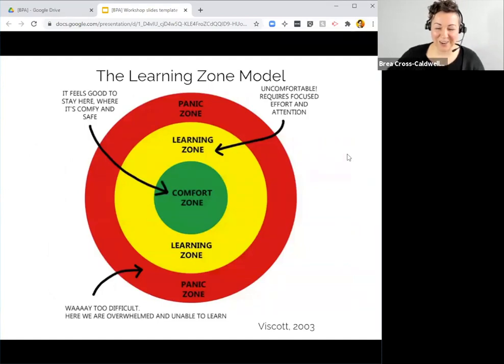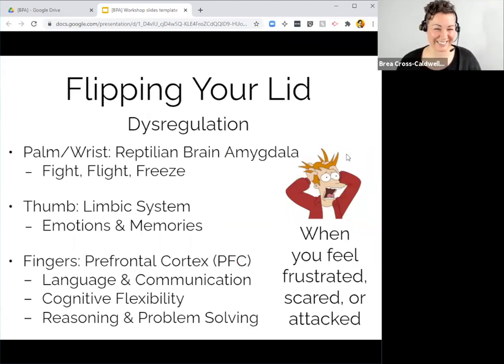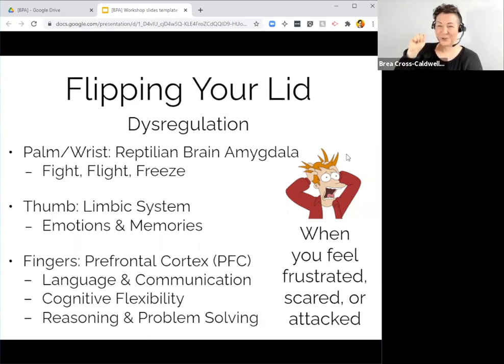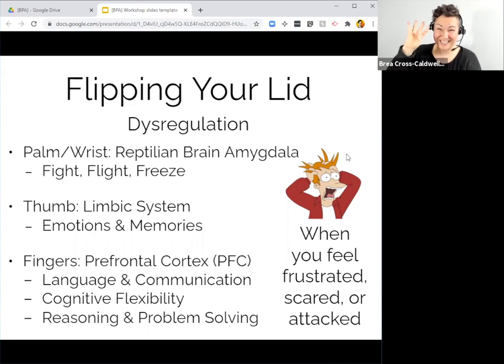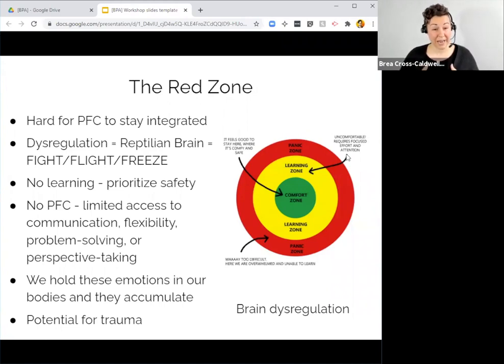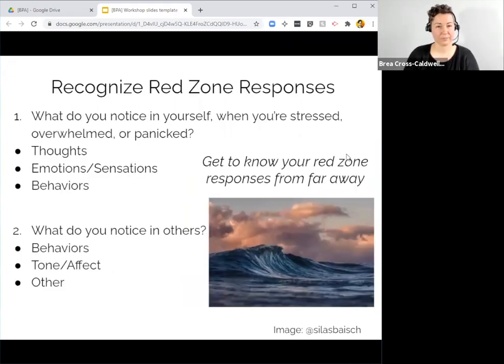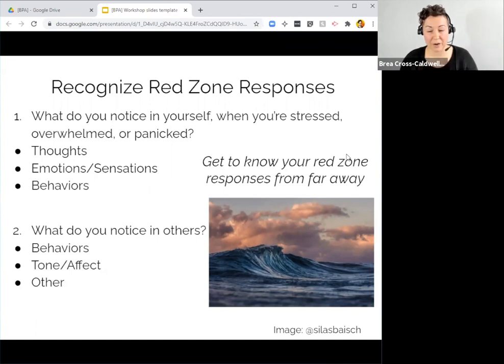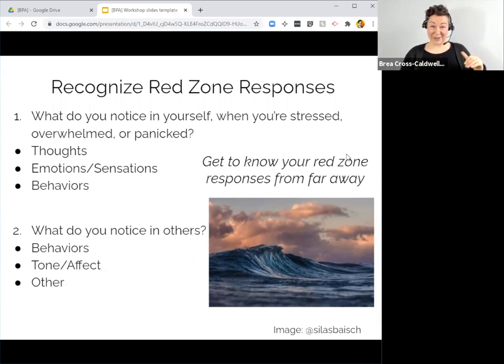2 SCFST How does stress affect the brain?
Interpreting in times of stress is not business as usual. Worry and uncertainty make for more charged interpreting situations and personal lives, and can trigger reactions that aren’t always aligned with our values.

This workshop will teach tools from the Learning Zone Model, mindful awareness, and neuroscience to better work with our brains during times of stress.

We’ll create a triage-care practice to provide daily maintenance through stressful times while building empathy, emotional regulation, and resilience.